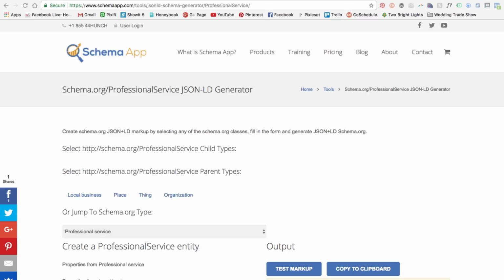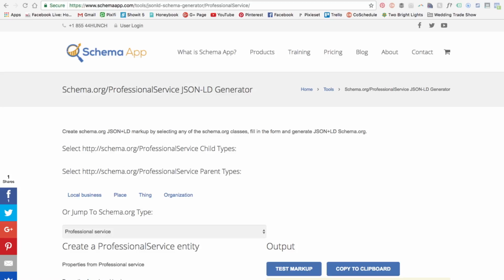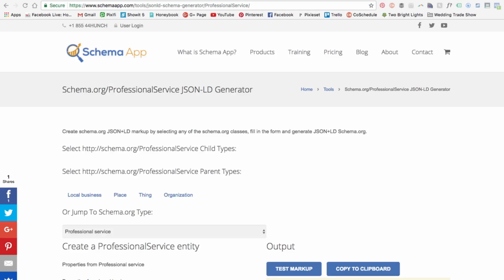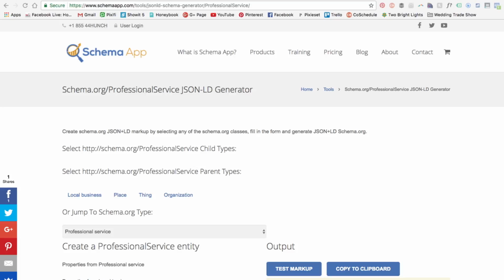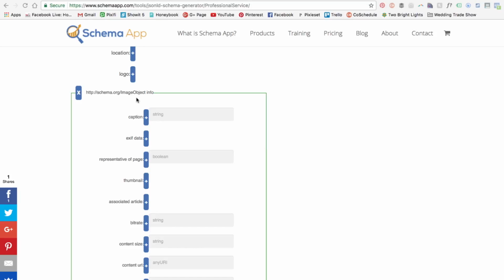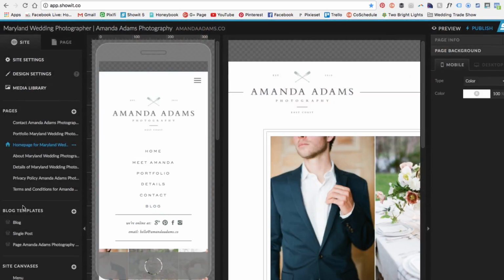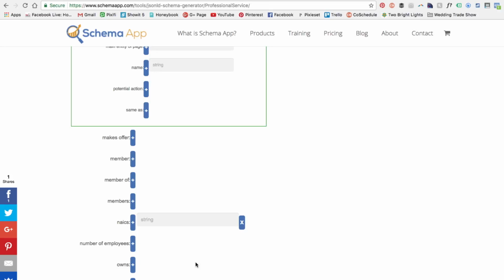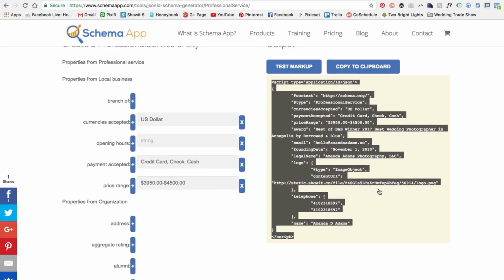How to Force Facebook to Scrape your URL & How to Generate Meta Data Code for Your Website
AMANDA'S BIO: Amanda Adams from The Homeroom spends her days teaching small business owners how to optimize their social media account and websites to they can be found by those who mean the most - their potential customers.

COURSE LAUNCH: Our upcoming launch of SEO In a Snap! will be hitting the webs on April 2017!! For more information about The Homeroom with Amanda Adams

For more conversations full of inspiration over a mug of hot coffee, be sure to stop

Today we are talking about how to force Facebook into scraping your URL's so Facebook's cache is up to date with your web content. Facebook is constantly caching your information, so if you have a brand new website or made some major changes to the one you already have, using this Debugger tool is very helpful! One thing that this tool uses to generate this information is your meta data. Meta data is so important for a website to have!

This video will walk you through, step-by-step, how to generate your meta data code. you'll see even more step-by-step instructions on where to place this HTML code on your website for optimum Facebook scraping!